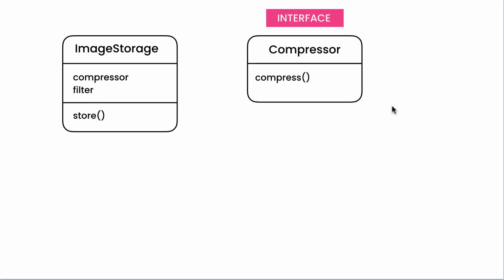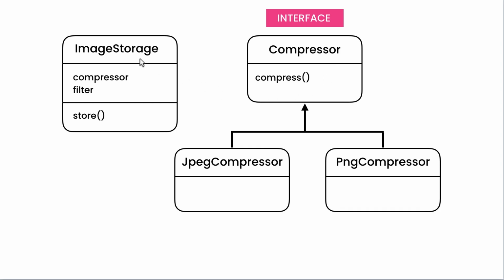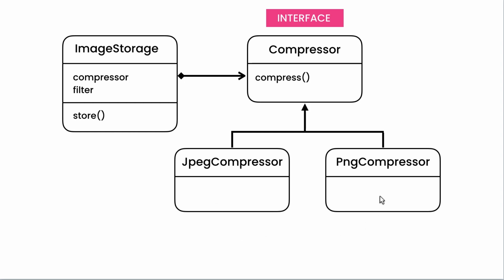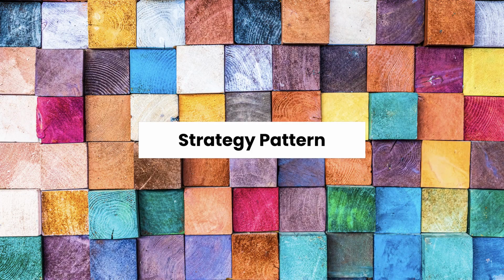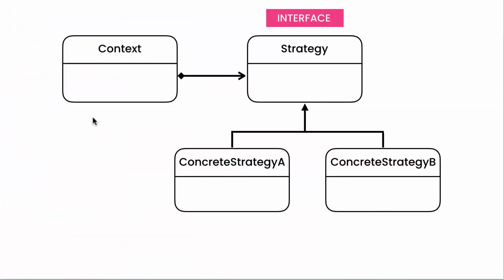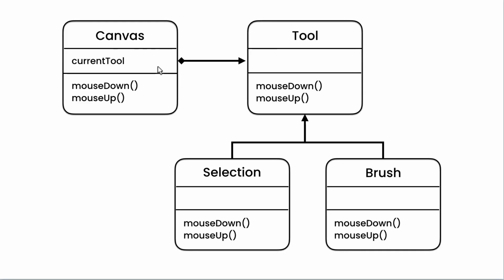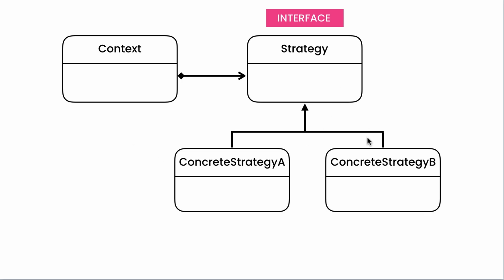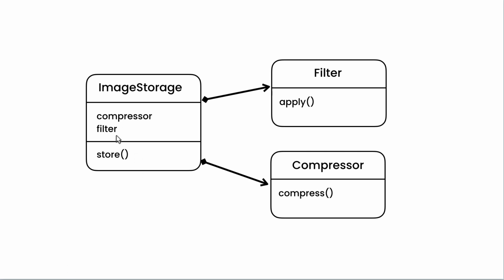27 Strategy Pattern Solution